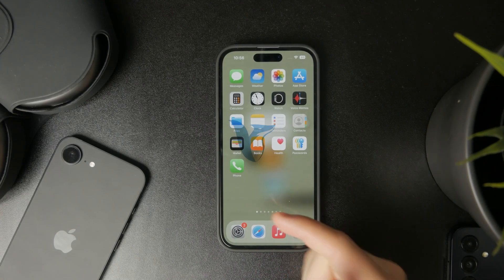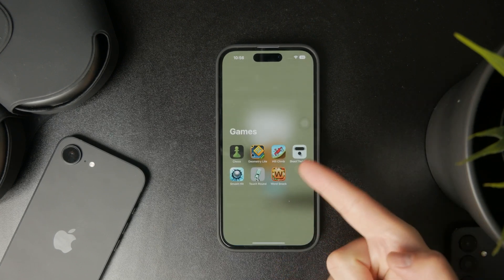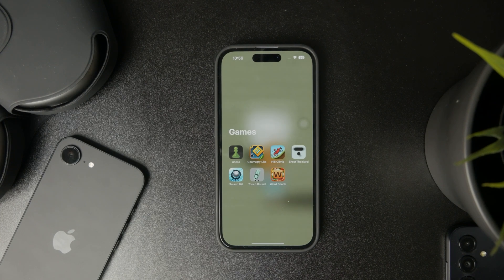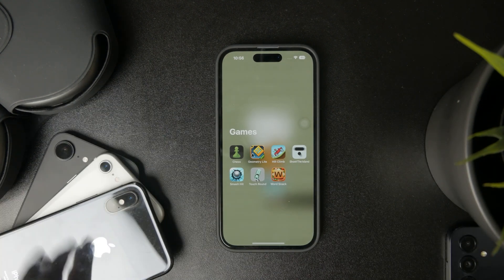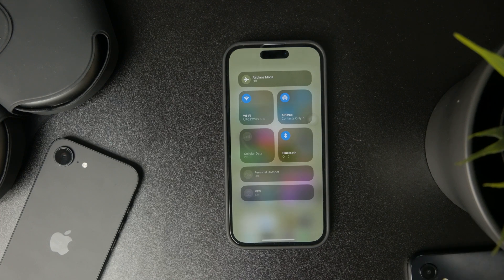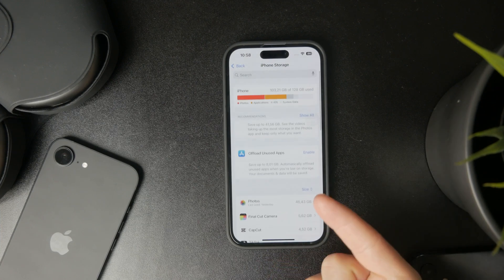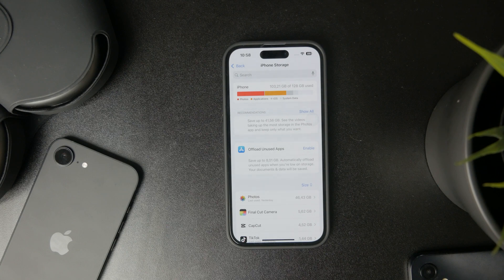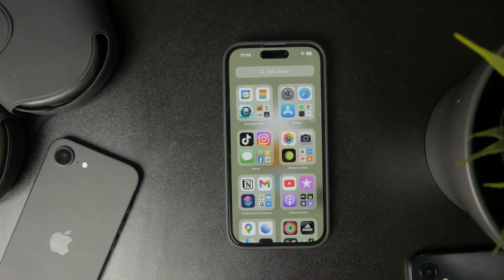Why Does my iPhone Lag when I Play Games? (explained)